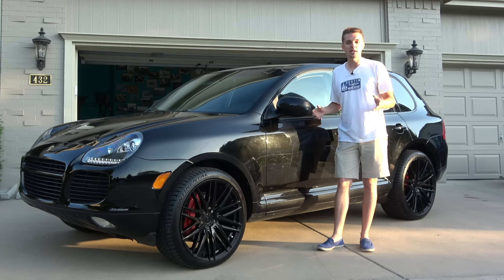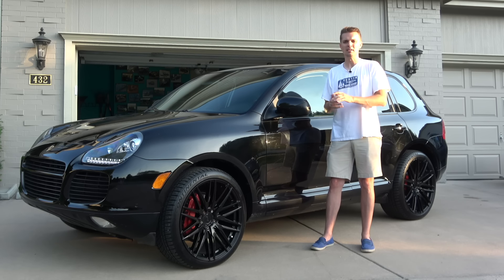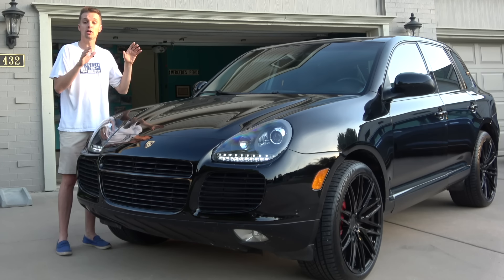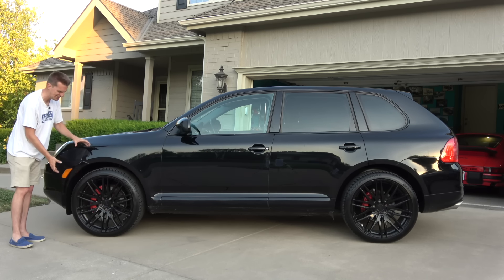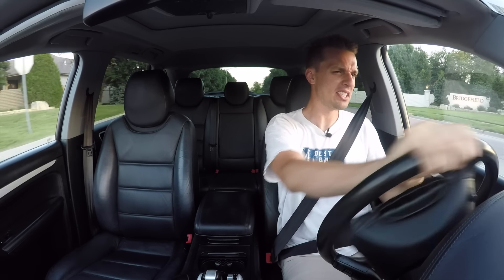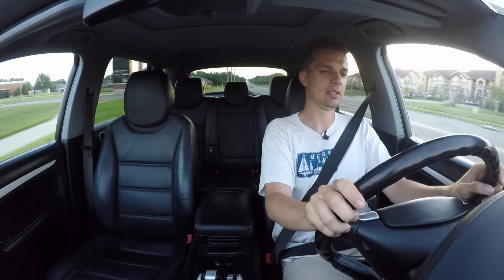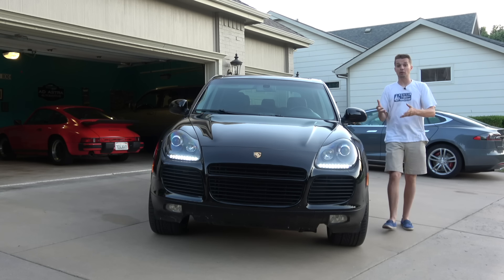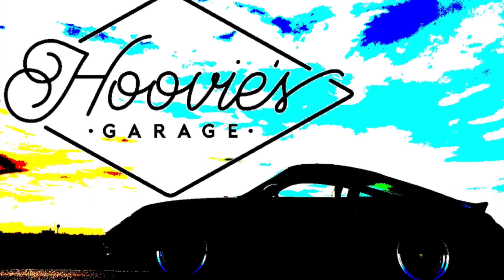I Bought the Cheapest Turbo Porsche in the USA: 1 Year Ownership Report